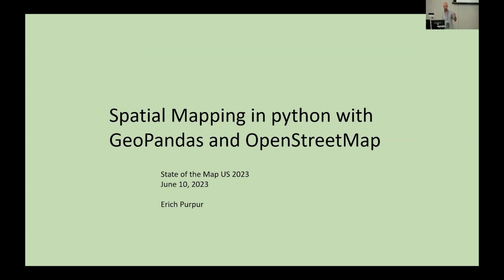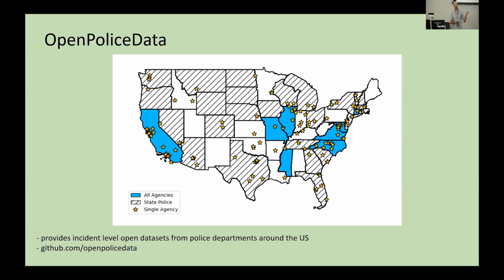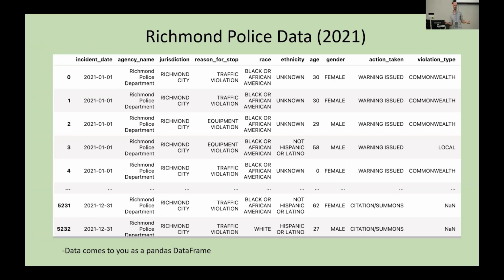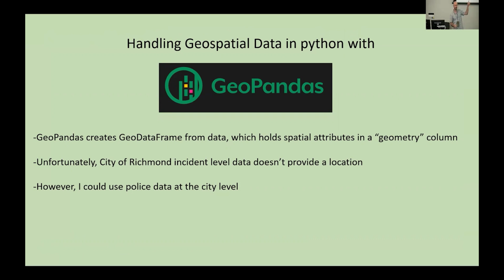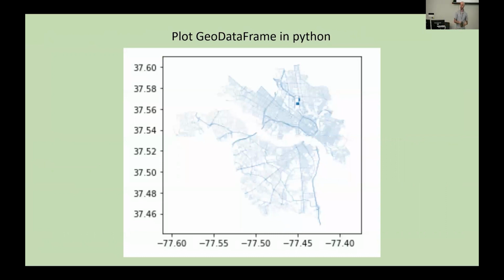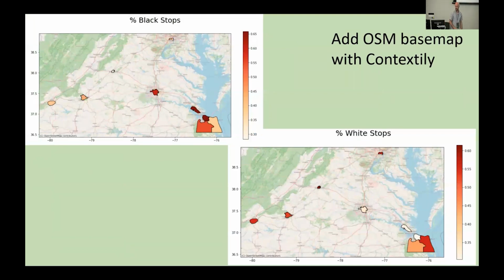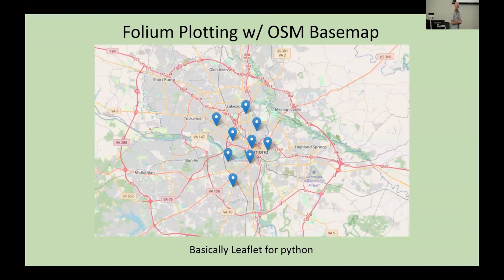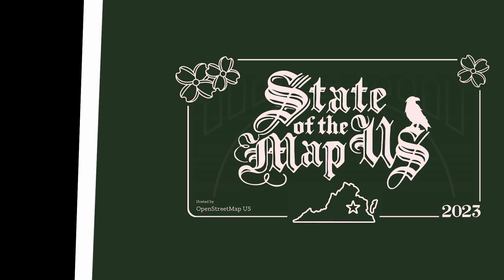Spatial Mapping in Python with GeoPandas - Erich Purpur - State of the Map US 2023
Erich Purpur discusses using GeoPandas to map open police data in Python, emphasizing data equity and justice. In this presentation, he explores a project related to data equity, utilizing the open police data library to aggregate police data from various cities. The data, in tabular form, is transformed using GeoPandas to incorporate a spatial component for mapping, albeit only at the city level due to limited location data. To enhance the maps, Erich integrates mapping libraries like Contextily and Folium. OpenStreetMap is introduced to provide detailed background context. The project's primary focus is to analyze data equity and police department performance.